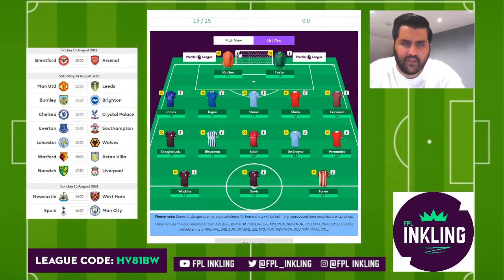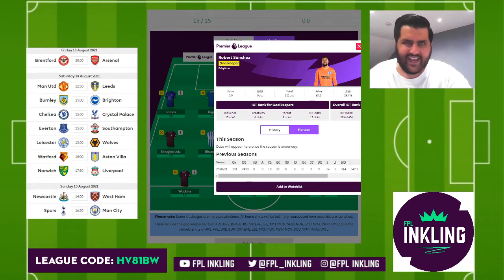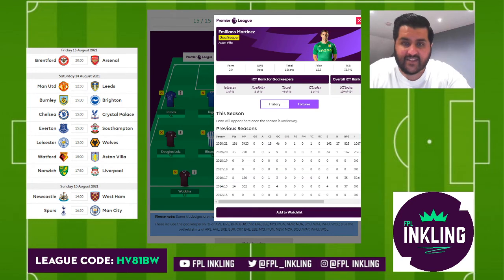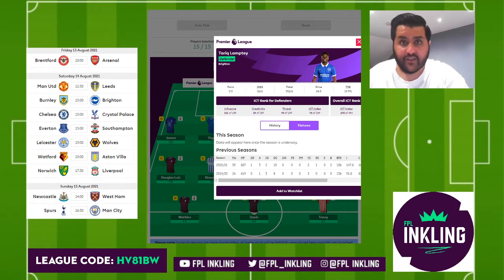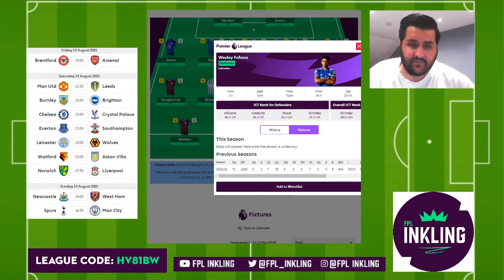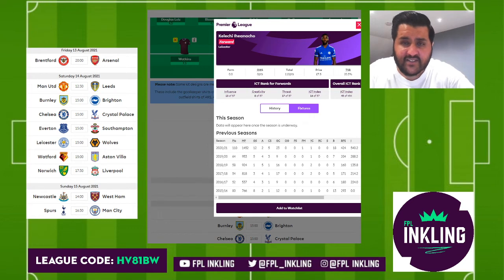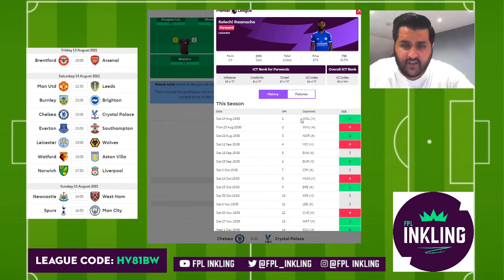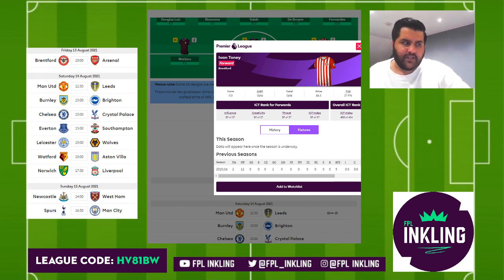Top 10 FPL Value Players | FPL Best Value Players | Fantasy Premier League 2021/22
FPL IS BACK! In this video I will discuss the Top 10 Best Value Players this season.